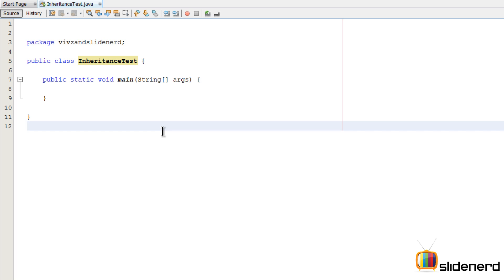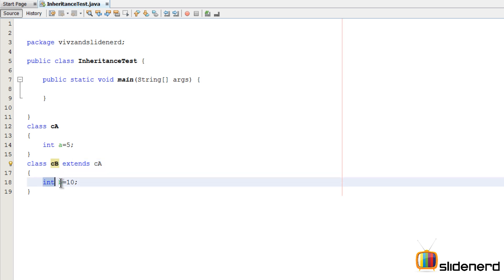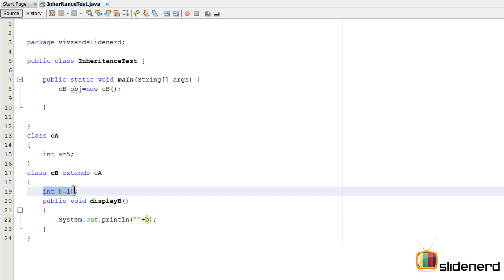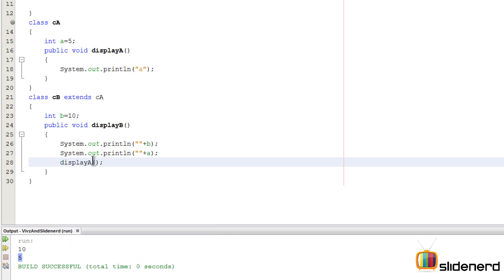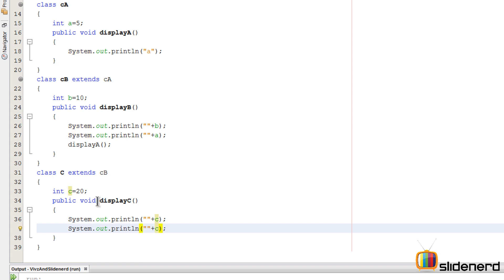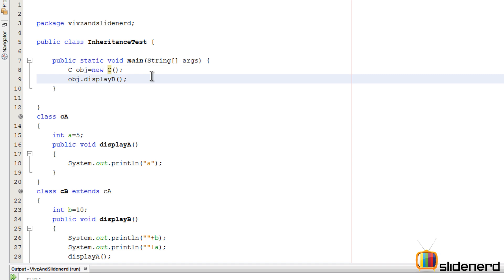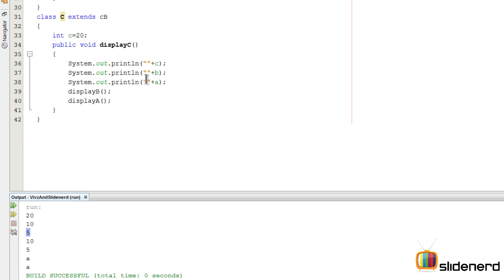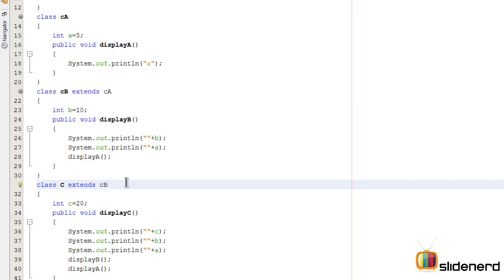48 Java Inheritance Example Part 3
This Java Tutorial video talks about inheritance in Java by explaining a simple program in Netbeans as in how inheritance works at multiple levels